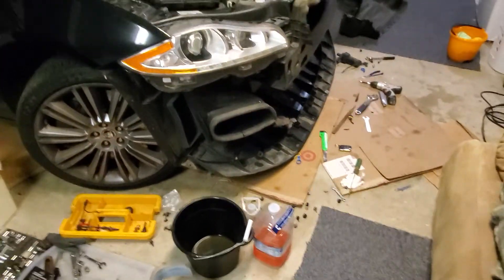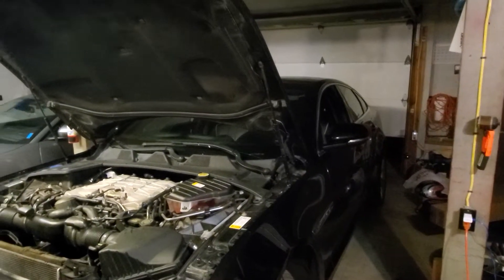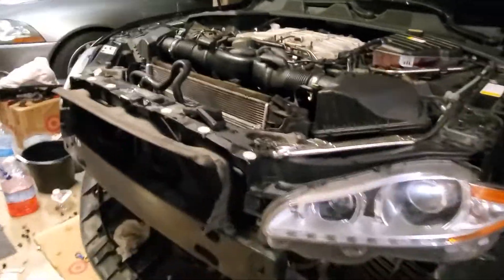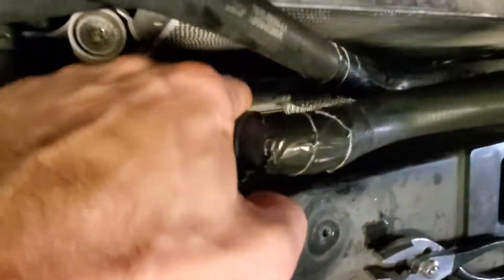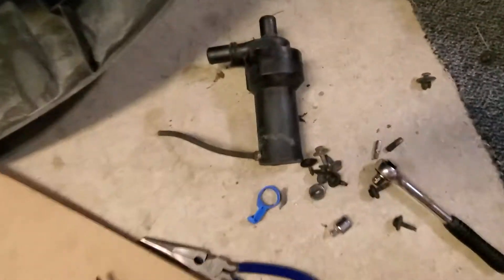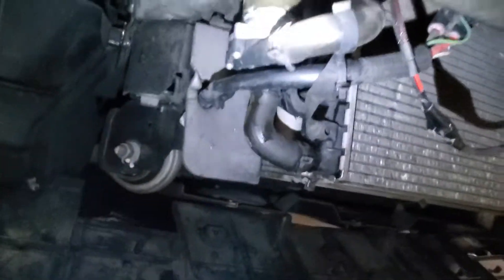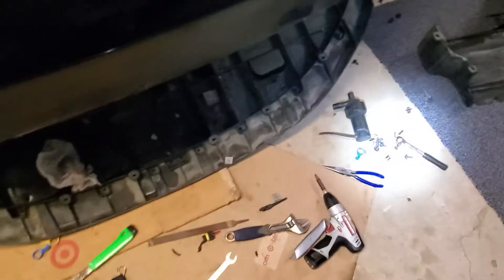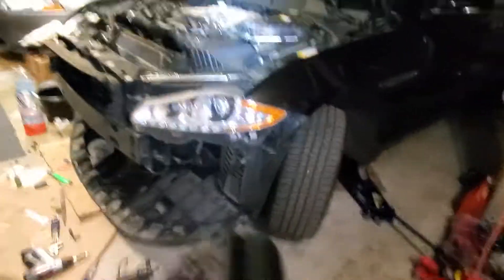Some cooling upgrades on a Jaguar 2013 XJ supercharged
Supercharger intercooler simply  removes heats from the supercharger, supercharger heats up from boost.  Looking at the factory setup it appears factory wanted a bit more temperature possibly fpr emissions since main radiator directly connects to the intercooler. By simply disconnecting it from the main radiator will give us better cooling, upgrading to bosch 010 Will give us even better cooling. On a 5.0 supercharged still uses the smaller pump that has been used on previous generation 2 cars.